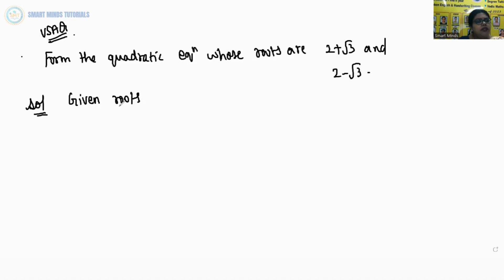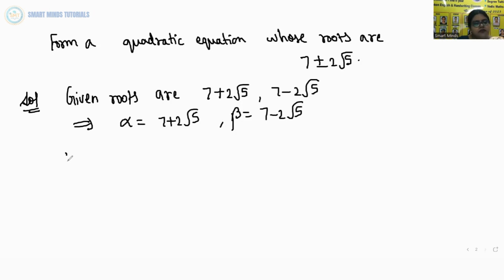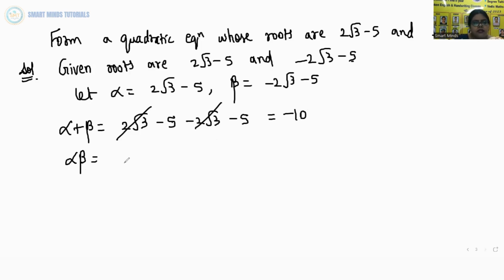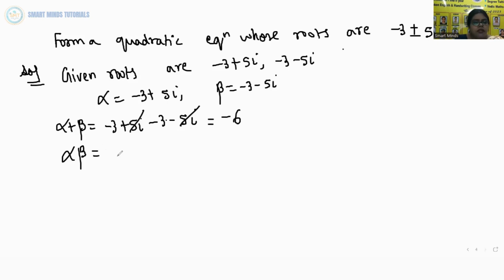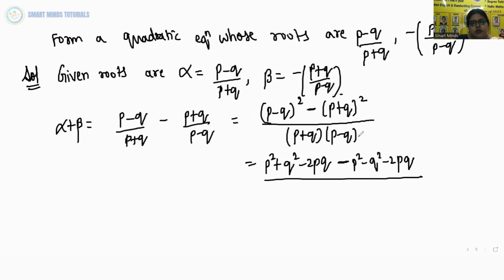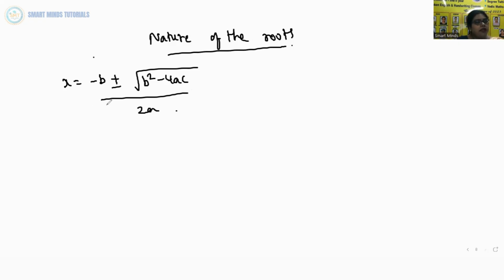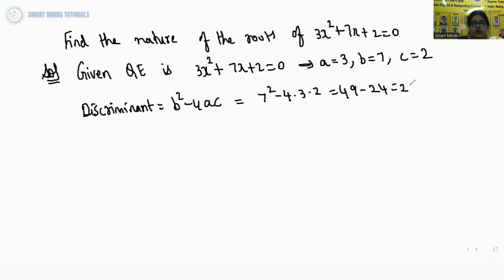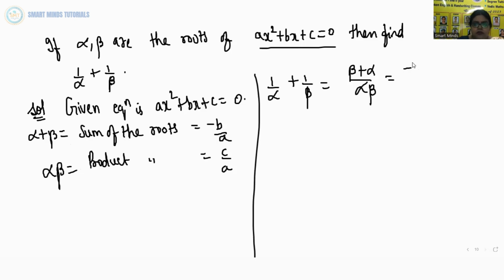Find a Quadratic Equation from Given Roots |2 Marks Important|Maths 2A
📘 In this video, we explain a very important 2-mark model question from Maths II A – Quadratic Equations:
👉 How to find a quadratic equation when the roots are given.

This is one of the most commonly asked questions in Intermediate Public Exams and a must-know concept for scoring full marks easily!

📌 What’s included:

Formula to find the quadratic equation from given roots

Step-by-step explanation

Solved examples from previous years' papers

Tricks to solve quickly in exams

🎯 Best suited for:

Class 12 (Telangana & Andhra Pradesh Intermediate)

Students preparing for Board Exams, EAMCET, and other entrance tests